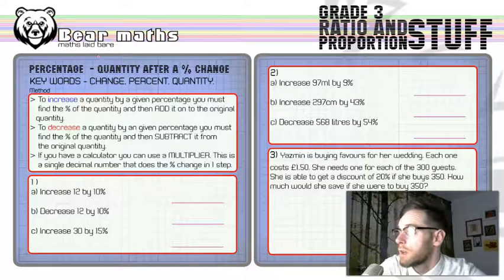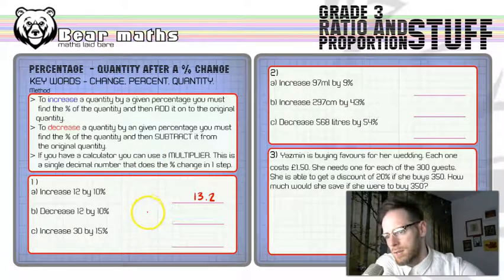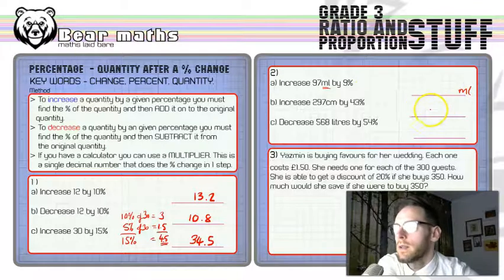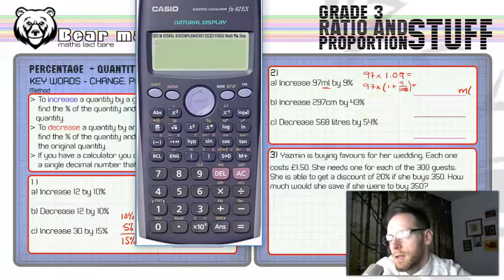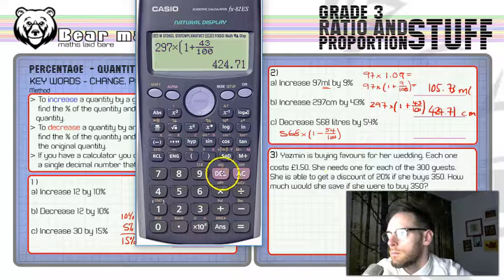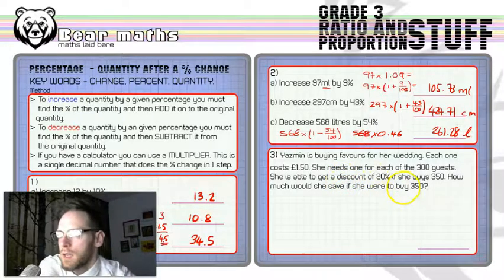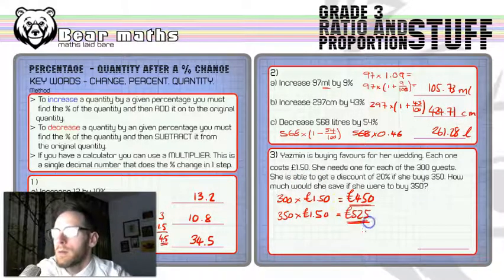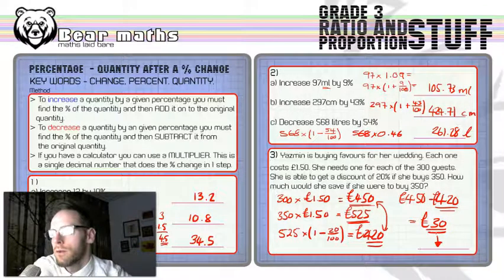117 - Percentage - Quantity After a % Change - Grade 3